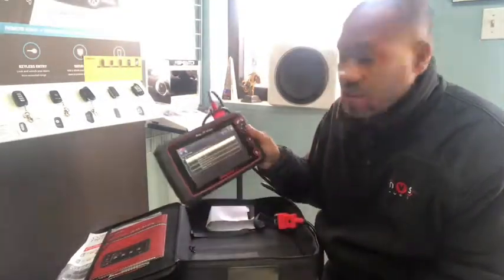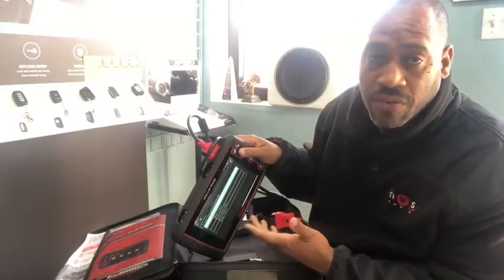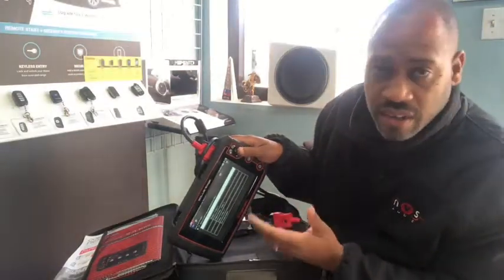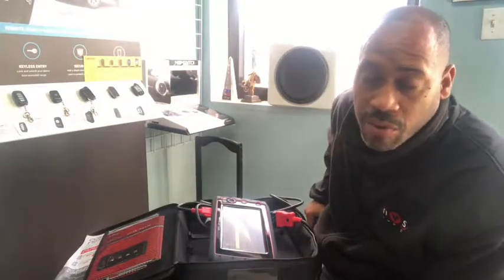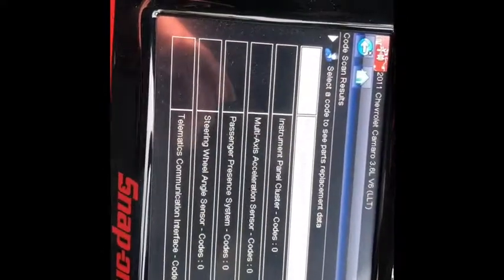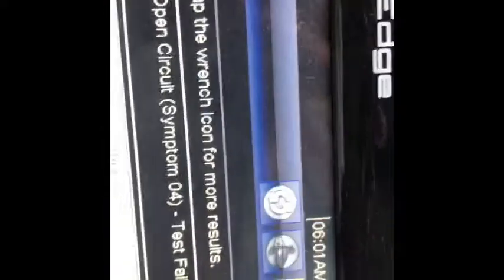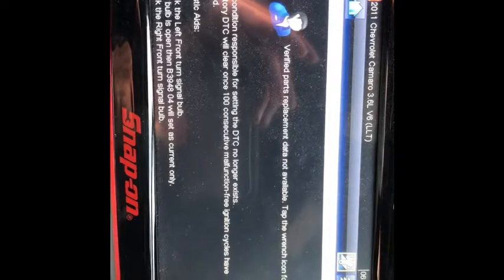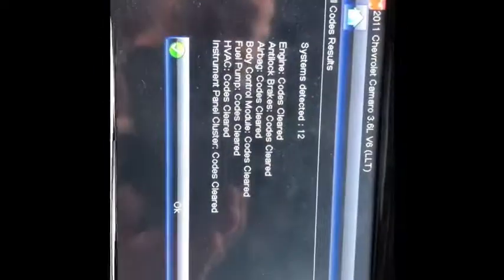Snap on Solus Edge obd scanner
Today we talk about the Snap On  Solus Edge OBD scanner .